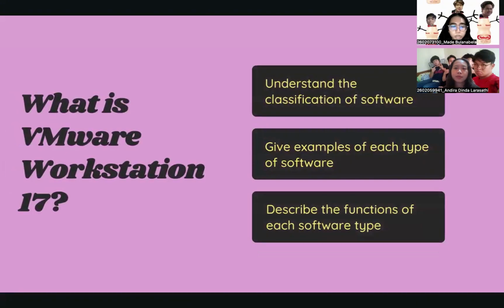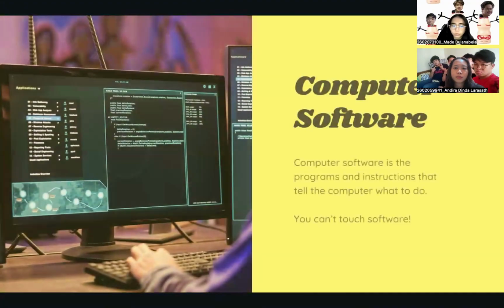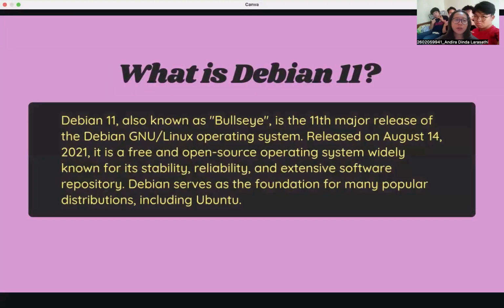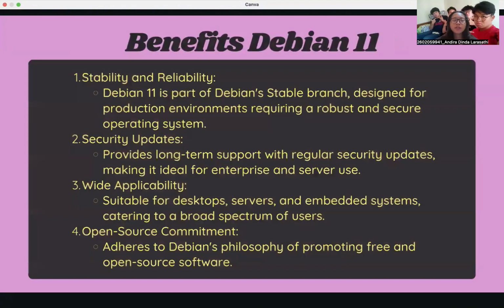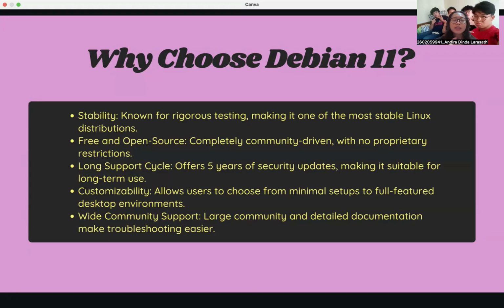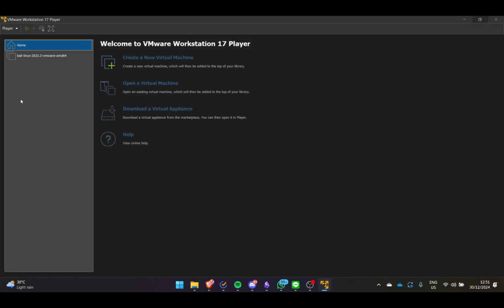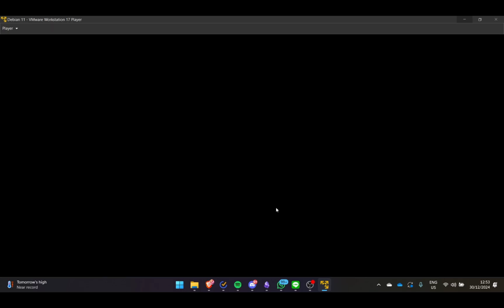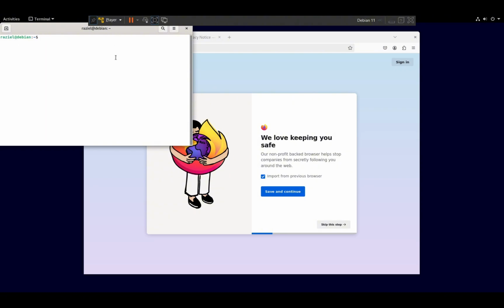What is VMware Workstation 17 and how do i install it? (Also installing Debian 11)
Have fun watching kak